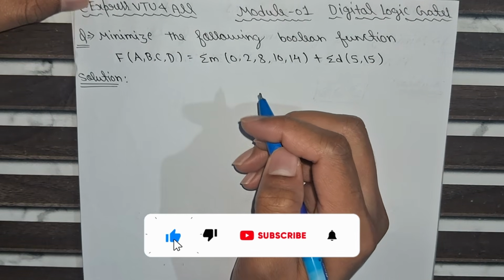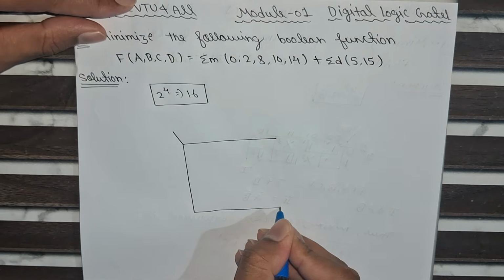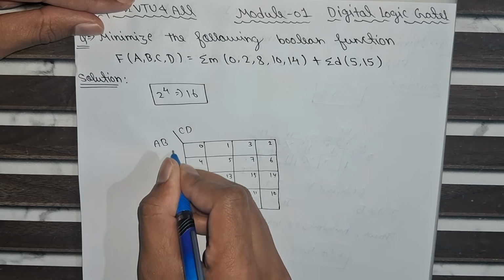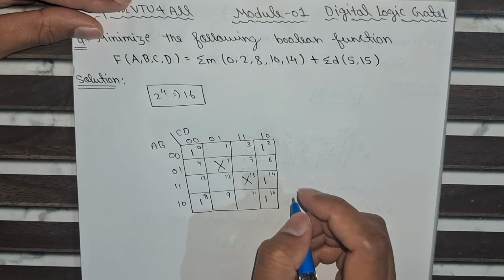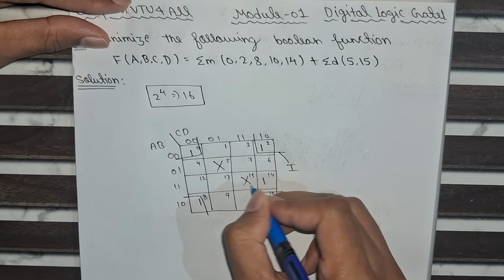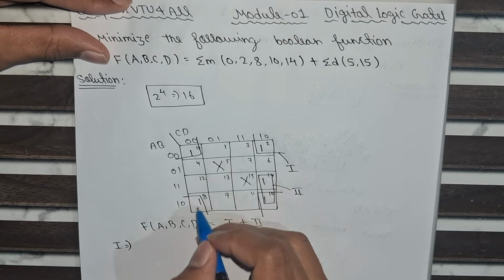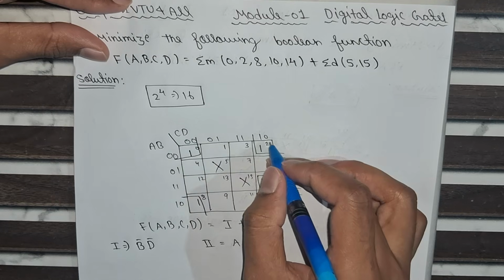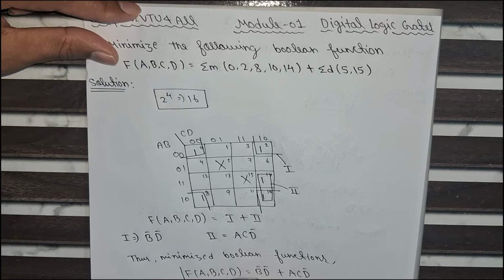VTU | 4-Variable K-Map with Don’t Care | DDCO | Module 1 | Boolean Function Minimization | BCS302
📘 Subject: Digital Design & Computer Organization (DDCO)
🎓 Semester: 3rd Semester (VTU)
📚 Module: Module 1 – Digital Logic Gates
🧠 Topic: 4-Variable Karnaugh Map (K-Map) with Don’t Care
📌 Question Covered:
Minimize the following Boolean function using K-Map:
F(A, B, C, D) = Σm(0, 2, 8, 10, 14) + d(5, 15)
📌 Concepts Explained:
4-Variable Karnaugh Map
Mapping minterms on K-Map
Proper use of don’t care conditions
Formation of groups (2, 4, 8 cells)
Derivation of simplified Boolean expression
📌 Why This Video is Important:
⭐ Very important VTU exam problem
⭐ Common 5–10 mark question
⭐ Frequently asked from Module 1
⭐ Helps in mastering 4-variable Boolean simplification

📂 Free Handwritten Notes (Telegram):
DDCO Module-wise notes
K-Map solved numericals
VTU exam-focused questions

4 Variable K Map, K Map with Don’t Care VTU, DDCO Module 1 K Map, Boolean Function Minimization, Karnaugh Map 4 Variable, Digital Logic K Map Problems, DDCO VTU Kmap Numericals